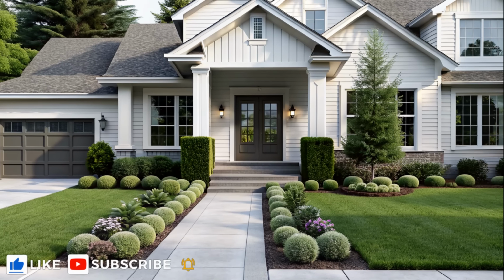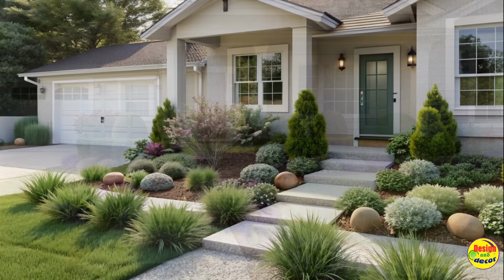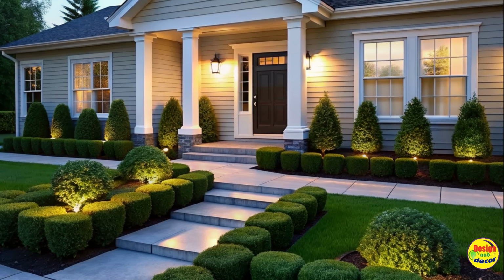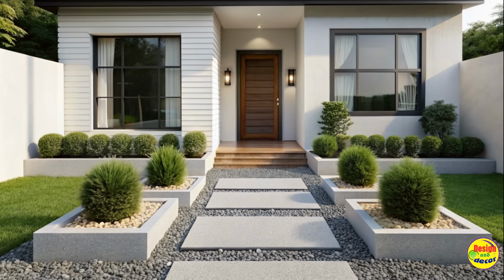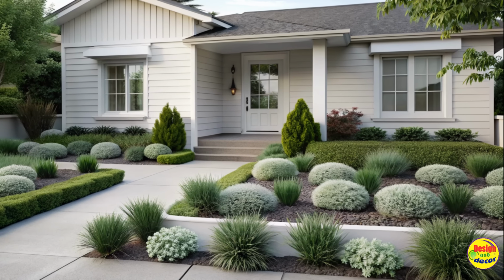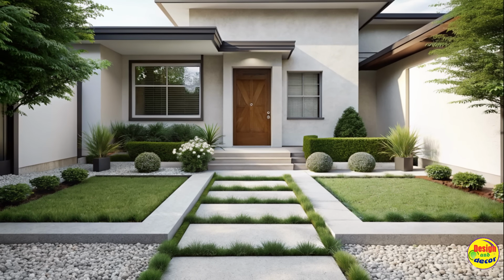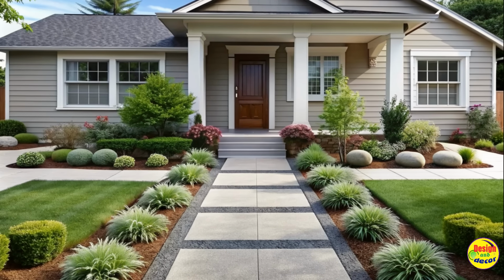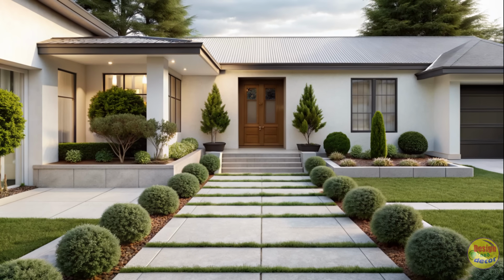Minimalist Front Yard Landscaping | Achieving a Contemporary and Serene Outdoor Space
Welcome to our video on minimalist front yard landscaping! If you're looking for a contemporary design trend that will transform your outdoor space into a simple and clean haven, then you're in the right place. Our video will guide you through the elements of minimalist front yard landscaping, showcasing clean lines and a modern aesthetic that will elevate the curb appeal of your home. Not only will you be amazed by the stunning visuals, but you'll also discover how this low-maintenance and sustainable gardening solution can bring harmony and tranquility to your front yard. So sit back, relax, and let us inspire you with the beauty and simplicity of minimalist front yard landscaping.
"Discover the allure of minimalist front yard landscaping, a design trend that brings simplicity and modernity to your outdoor space. With clean lines and a contemporary aesthetic, this landscaping style not only adds to the curb appeal of your home but also offers a sustainable and low-maintenance gardening solution. Dive into our latest article as we explore the key elements of minimalist front yard landscaping and uncover the secrets to creating a serene and inviting outdoor oasis. minimalistlandscaping contemporarydesign sustainability"

"Discover the Transformative Power of Minimalist Front Yard Landscaping. Enhance your home's curb appeal and create a serene outdoor oasis with clean lines and a modern aesthetic. Explore the key elements and benefits of this contemporary design trend. MinimalistLandscaping CurbAppeal OutdoorLiving"

"Simplify and Beautify: Minimalist Front Yard Landscaping. Elevate your home's exterior with a low-maintenance and sustainable gardening solution. Embrace the clean and sleek design that enhances the aesthetics of your outdoor space. Learn more about the art of minimalist landscaping. SustainableGardening OutdoorDesignInspo"

"Unlock the Potential of Minimalist Front Yard Landscaping. Discover how this contemporary design trend can completely transform your outdoor space. From clean lines to a clutter-free environment, minimalist landscaping offers a refreshing and low-maintenance solution. Ready to elevate your curb appeal? MinimalismInLandscaping OutdoorRevamp"

"Less is More: The Beauty of Minimalist Front Yard Landscaping. Experience the simplicity and elegance that this design trend brings to your outdoor space. By embracing a minimalist approach, you create a harmonious and visually pleasing environment with minimal effort. Discover the art of minimalist landscaping today! SimplicityInDesign OutdoorSerenity"

"Modernize Your Front Yard: Embrace Minimalist Landscaping. Elevate your home's exterior with sleek design and clean lines. Create a tranquil and low-maintenance oasis that reflects your contemporary taste. Discover the key elements and benefits of minimalist front yard landscaping. ContemporaryDesign OutdoorLivingGoals"